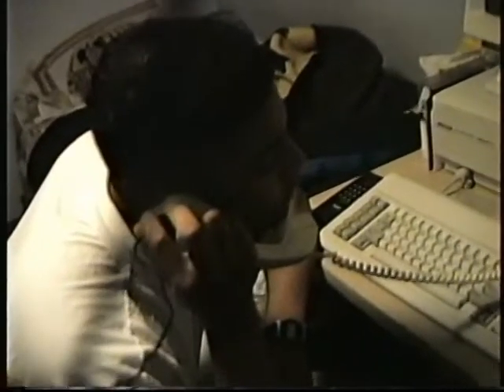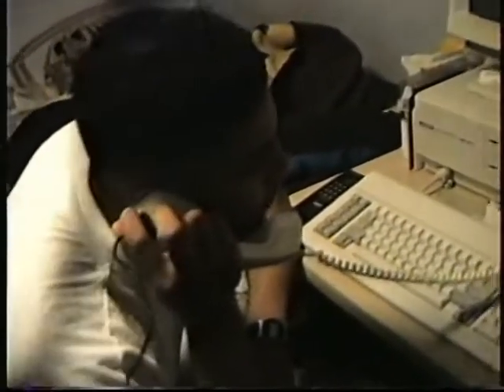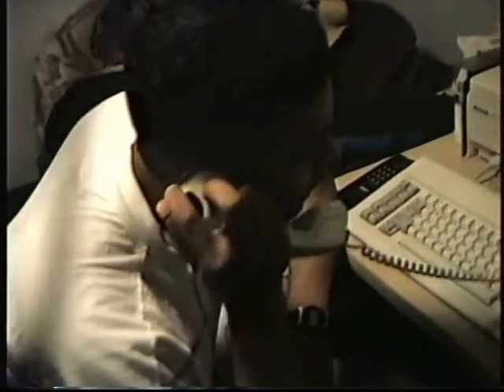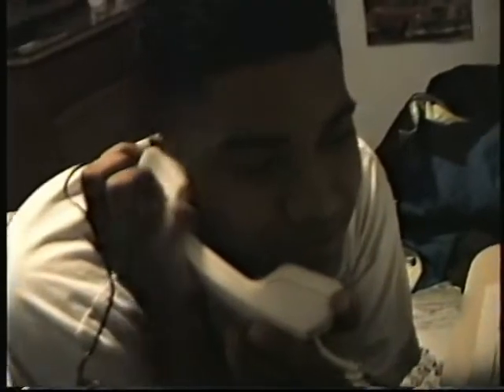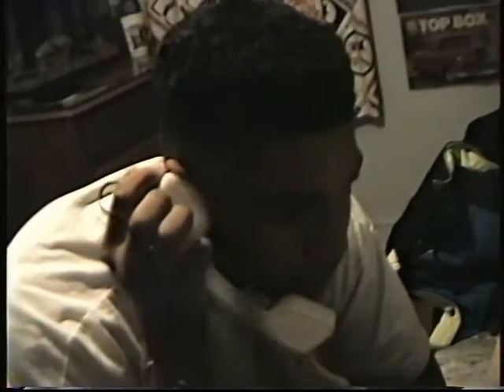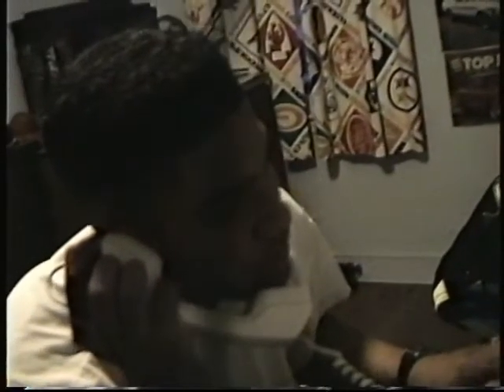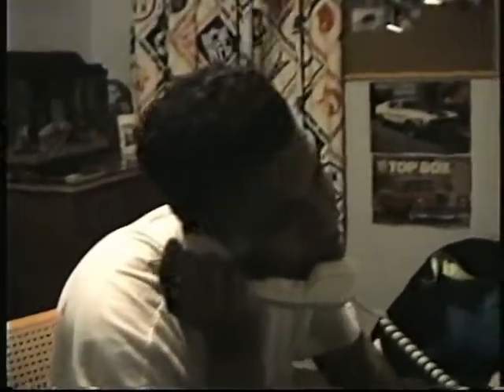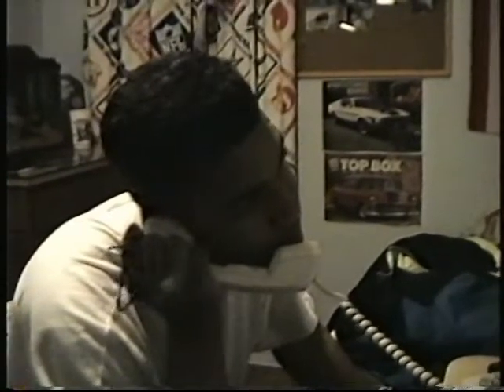BBS Loading on the C64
My buddy walked his kid sister loading his BBS when we were kids over the phone.